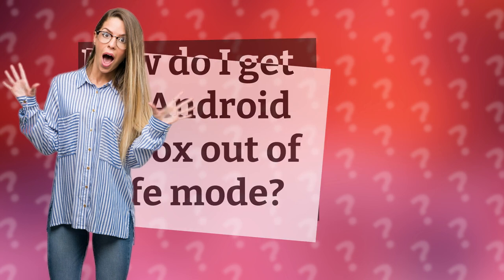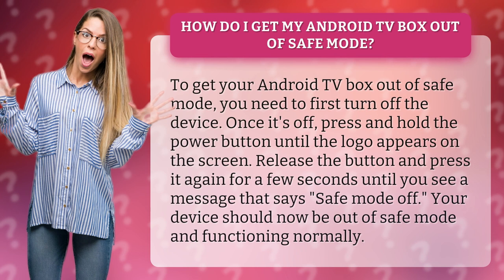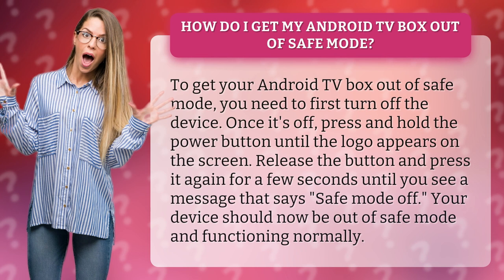How do I get my Android TV box out of safe mode?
Are you tired of being stuck in safe mode on your Android TV box? Well, fear not! In this video, we'll show you a quick and easy way to get your device out of safe mode and back to its normal functioning state. With just a few simple steps, you'll be able to say goodbye to that frustrating safe mode message and enjoy all the features your Android TV box has to offer. So, grab your remote and let's get started!